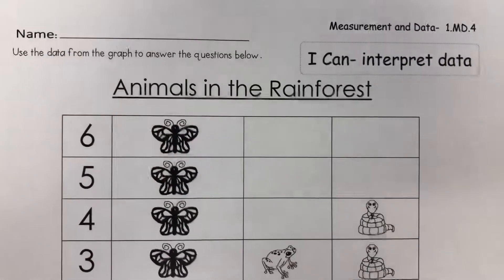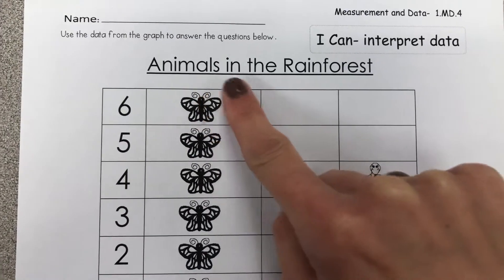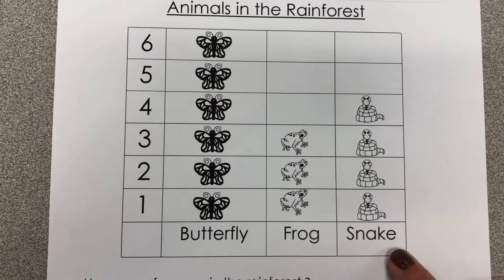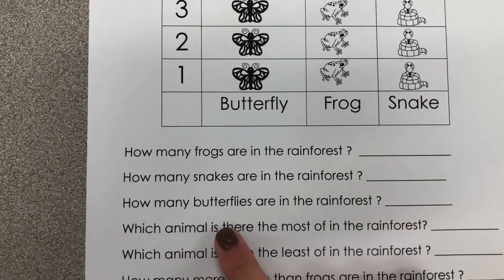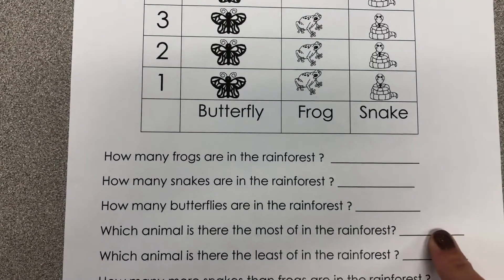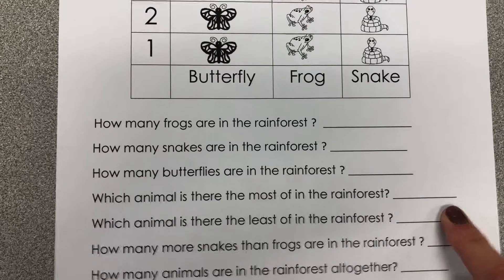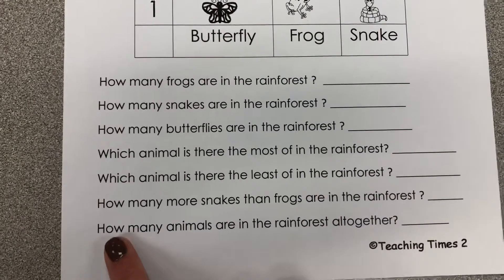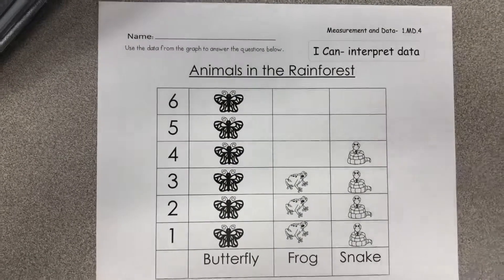At your seat week 25